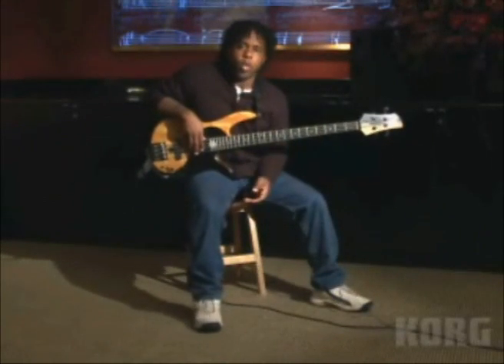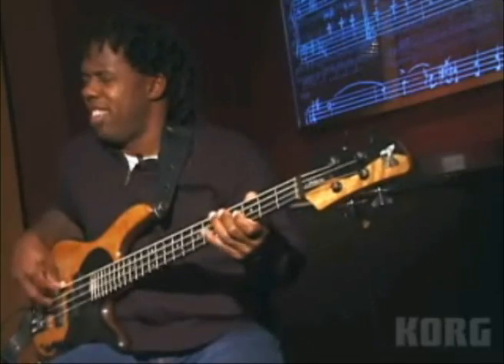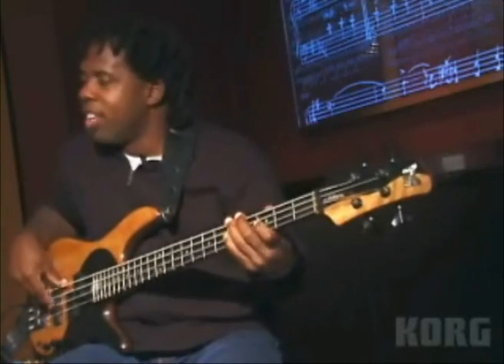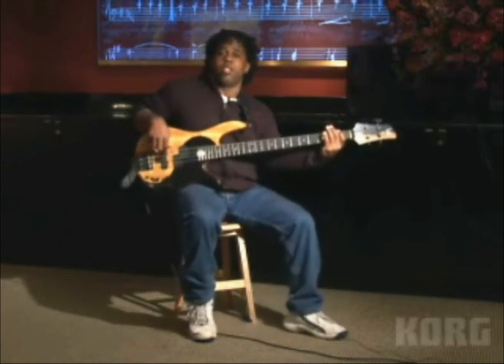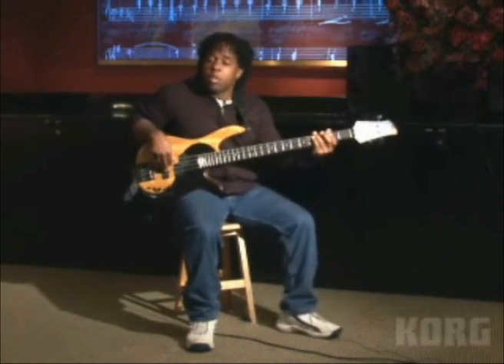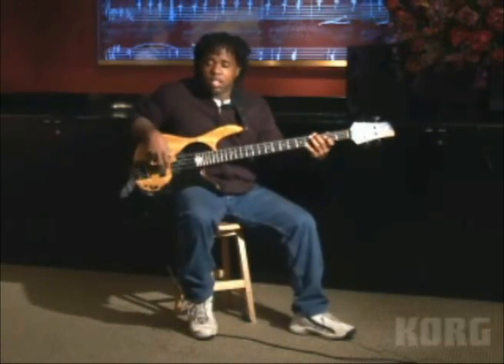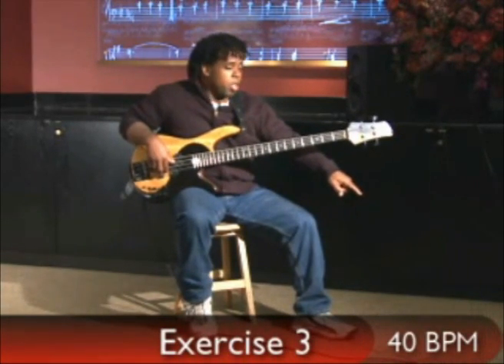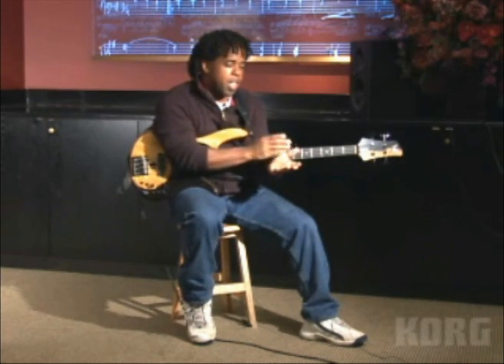Victor Wooten ProSession Lesson - KORG.hu ZóNA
Victor Wooten bassszus lecke az KORG ProSession sorozatában. További információk KORG hangolókról és metronómokról